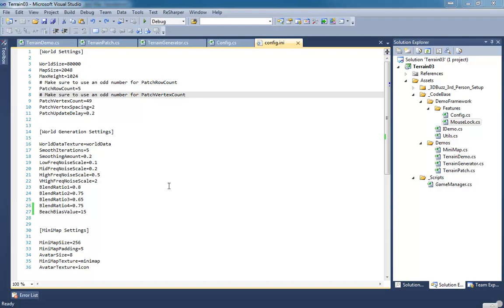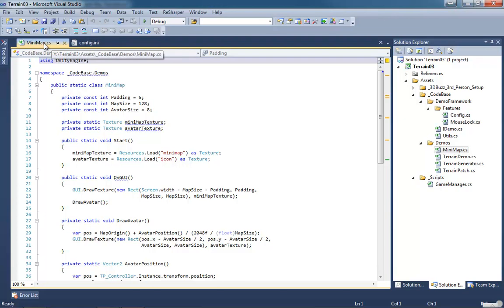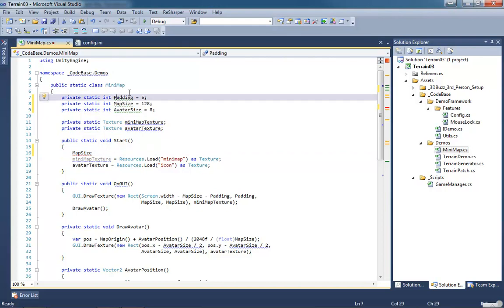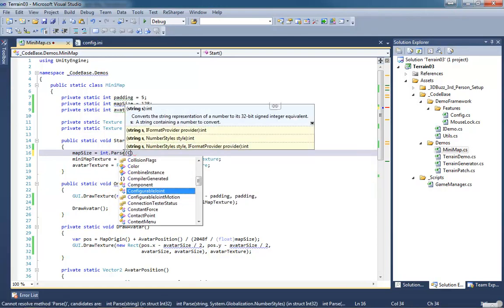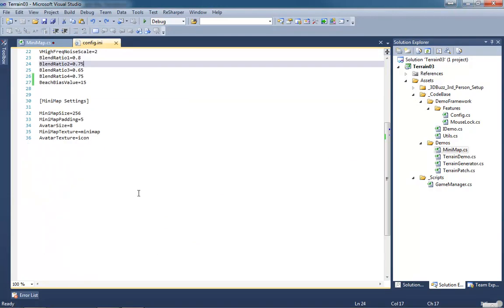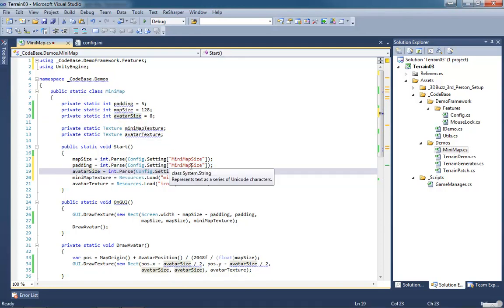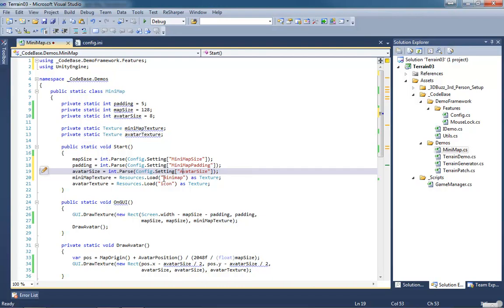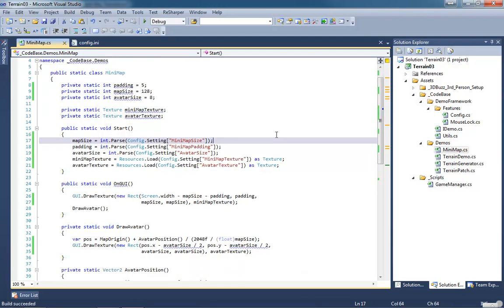🔴 Terrain R&D (Session 3.18) • The Beginning • MMO Game Development with Unity • (Pt. 73)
Moving on, we now show how to make use of the Config settings in our Mini-Map by taking a look at the MiniMap.cs file.